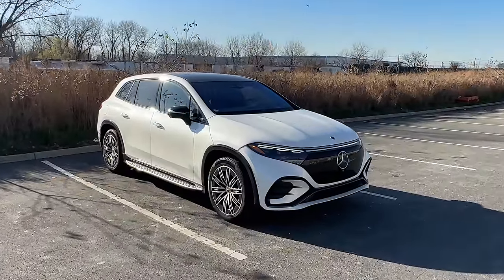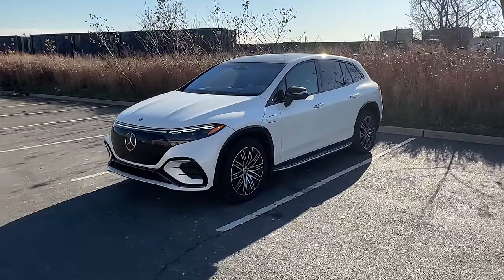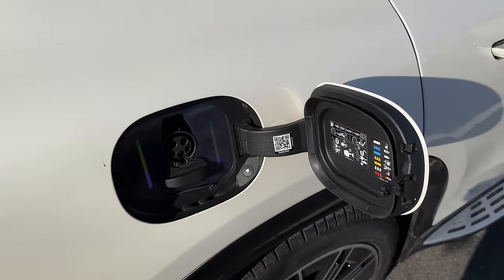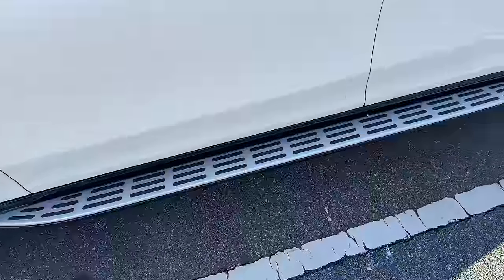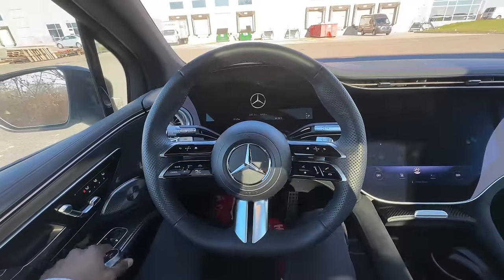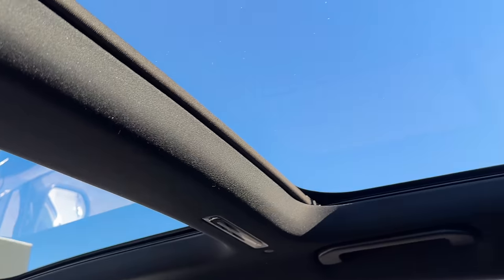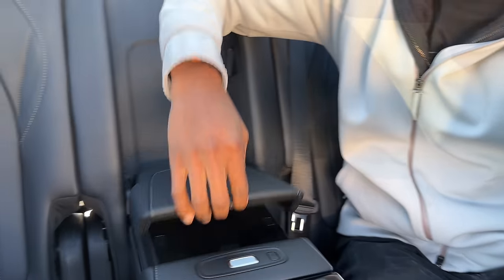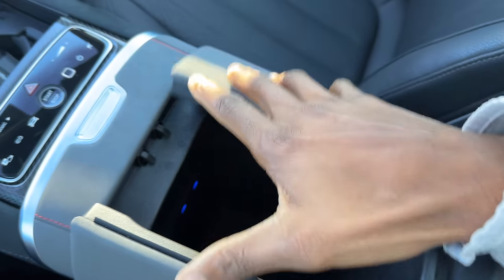2023 Mercedes EQS SUV: Luxury, but Not for Me!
The EQS SUV is incredibly comfortable and glides like a yacht.